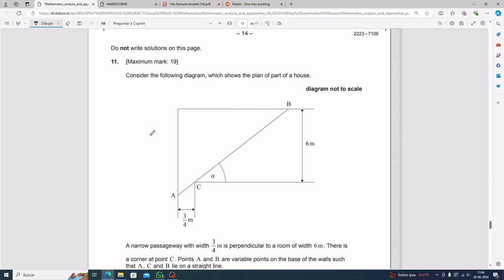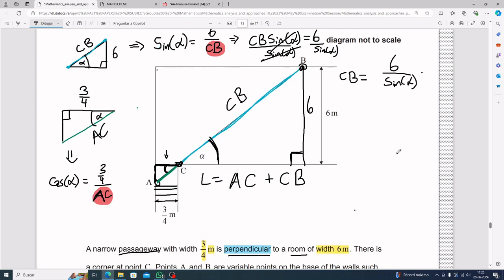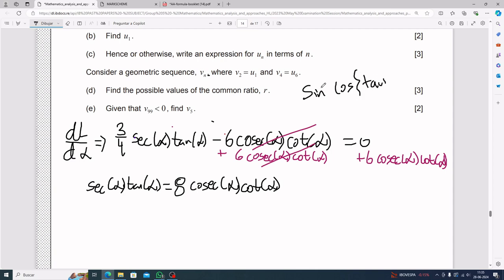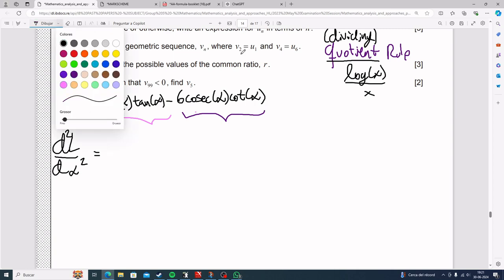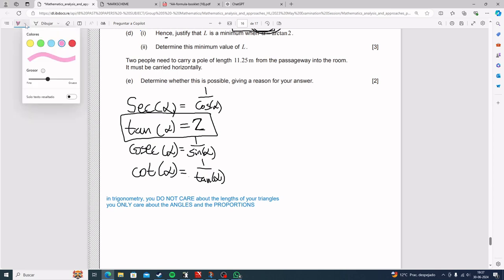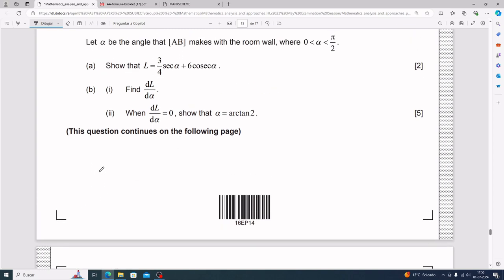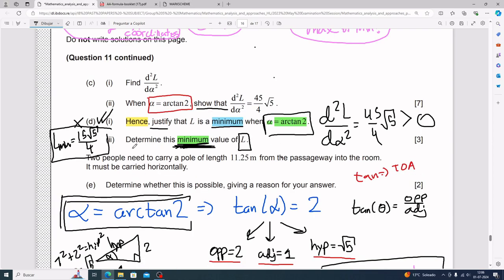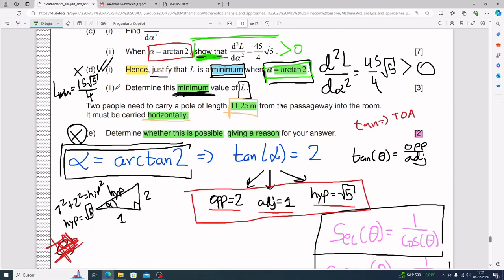AA HL: Problem 11 P1 May 2023 (Trigonometry derivatives)(Minimum)(Soh Cah Toa 2.0)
Chapters

0:00:03 Introduction
0:01:58 Part A) Show that...
0:19:45 Part Bi) Derivative dL/da
0:24:18 Part Bii) When derivative = 0 ...
0:38:13 Part Ci) Derivative of derivative
0:58:10 Part Cii) Show that...
1:18:33 Part Di) L is a minimum when...
1:27:29 Part Dii) Determine the minimum value
1:35:08 Part E) Determine if its possible
1:51:15 Answer key!